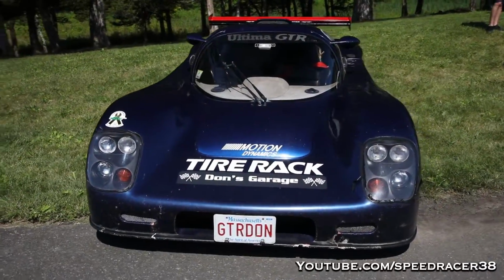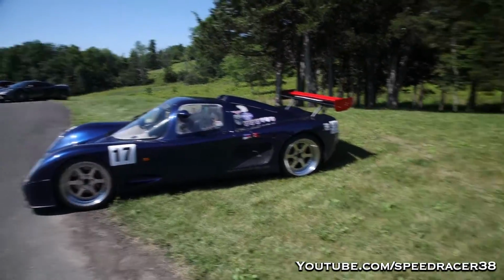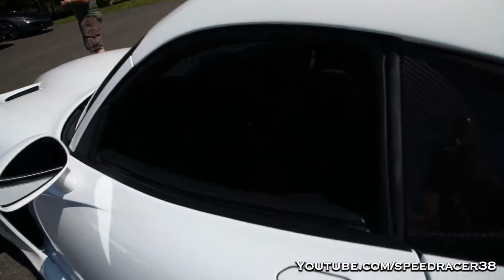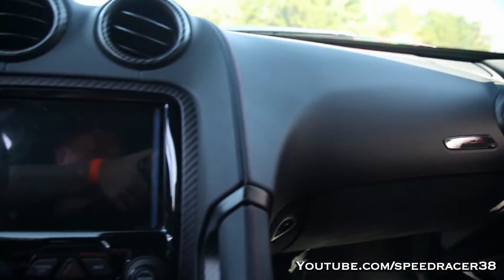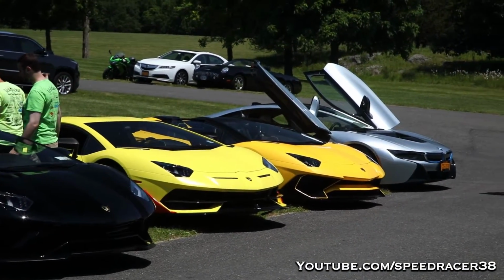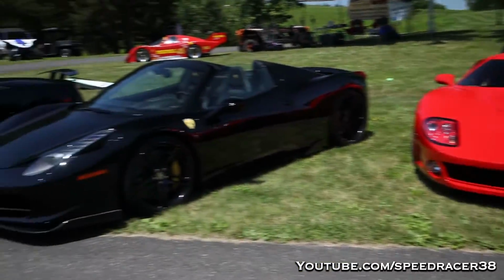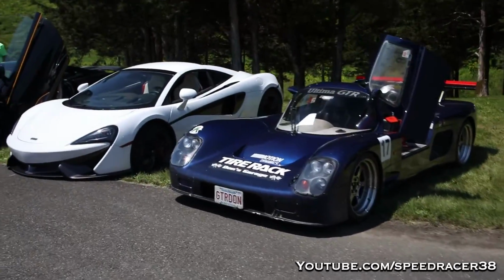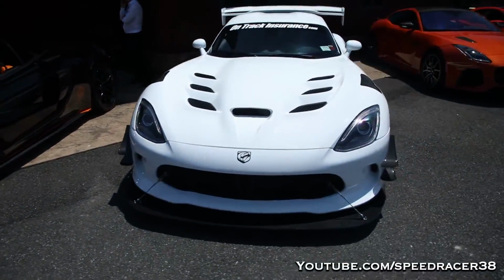"WRM GIVES" Supercar Fundraiser Event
Over the past 6 years, Alan Wilzig has hosted a gala event at the cusp of Summer for the exclusive benefit of a needy community organization local to Wilzig Racing Manor.  Alan’s dear friend Dan Sperling has spearheaded and run the event.  To date over $250,000 has been raised and donated!  Here are some of the following organizations directly benefited from this annual event -

High & Mighty Therapeutic Riding & Driving Center, located on fifty acres in beautiful Columbia County, New York, offers riding, driving and other equine assisted activities to children, teens and adults with special needs. Our herd also offers opportunities for individuals and groups to explore personal development, all in an integrated community setting.

RACE CARS FOR A CAUSE, which has helped serve nearly 500 veterans, active military, veteran caregivers, and their family members with spectacular race-oriented events. Everything from pit crewing, safety education, and professional driving education in amazing cars are possible and 100% free of charge to our country’s veterans.